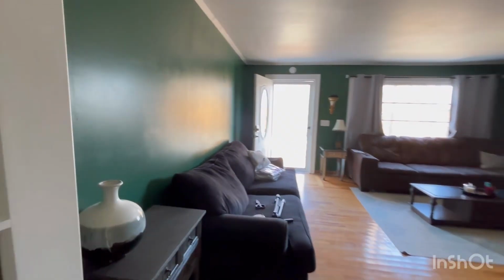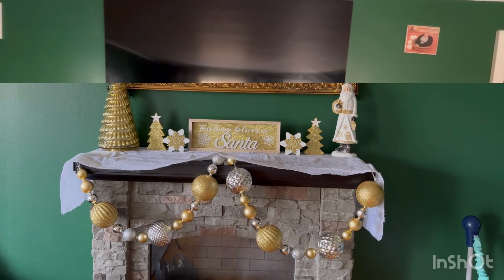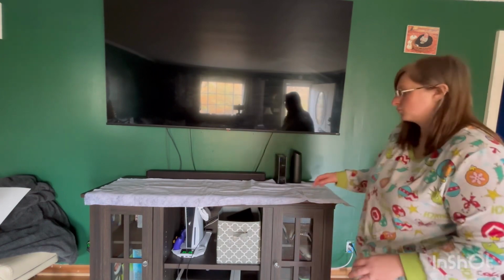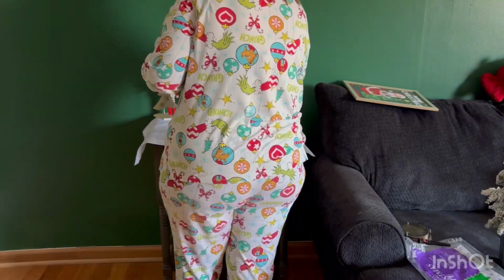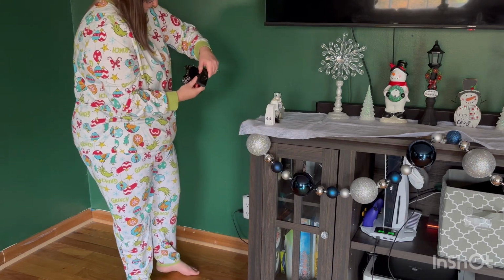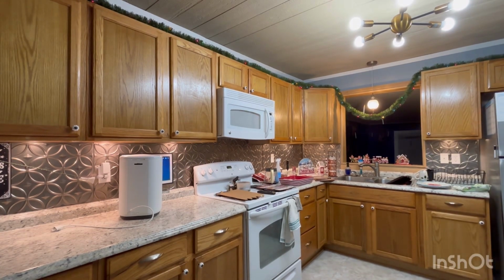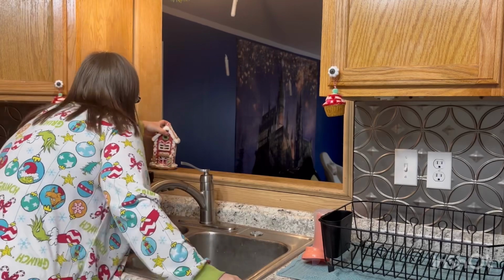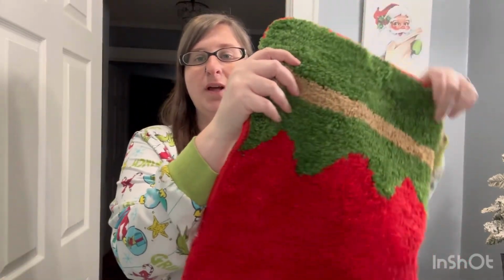CHRISTMAS DECORATE WITH ME 2023! GINGERBREAD KITCHEN!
I couldn’t hold out any longer and decided to go ahead and decorate for Christmas, every year I tell myself I can hold out until after thanksgiving but about the middle of November I just can’t stand it any more and I have to decorate! I hope you guys enjoy and get tons of decorating inspiration!